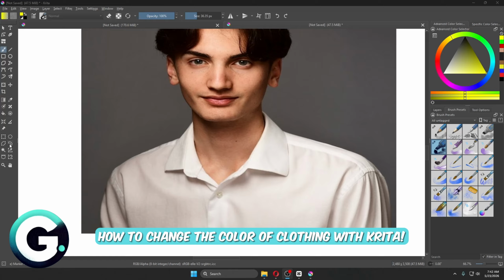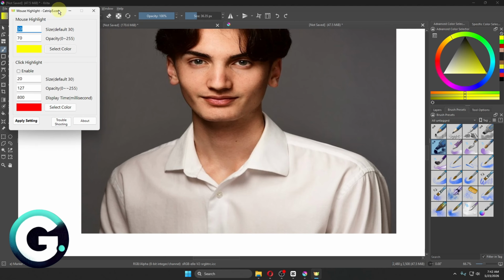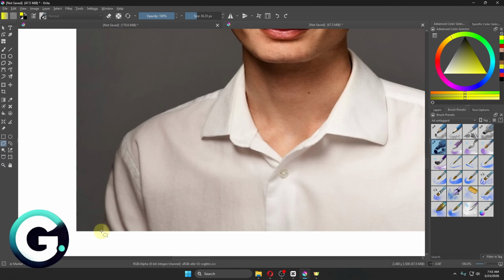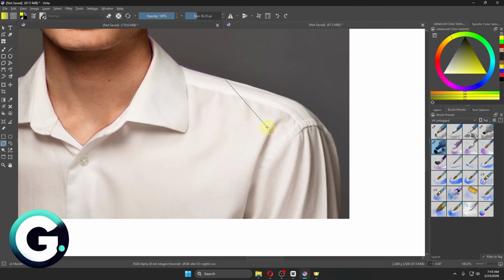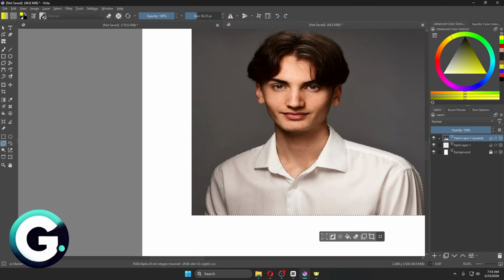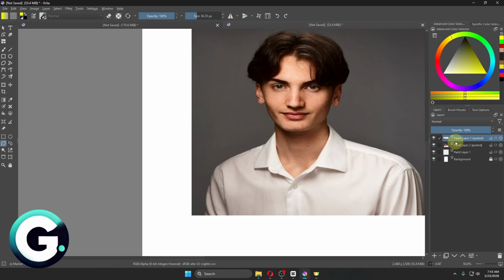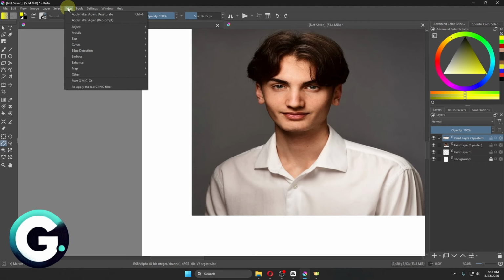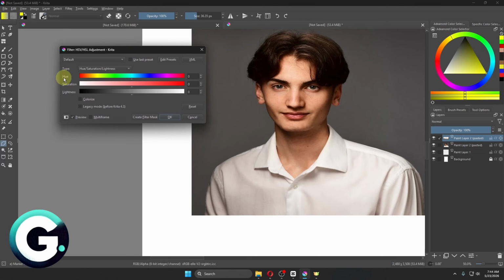How To CHANGE The Color Of Clothing With Krita (EASY) 2026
This tutorial shows how to change the color of clothing using Krita, making it simple and accessible for everyone.
You will learn step-by-step how to effectively adjust colors and bring your designs to life.
Mastering this skill will enhance your digital art and fashion illustrations significantly.